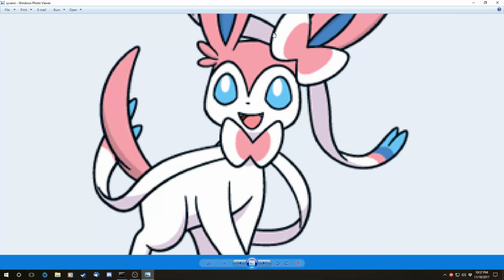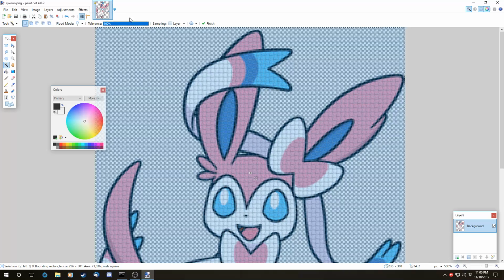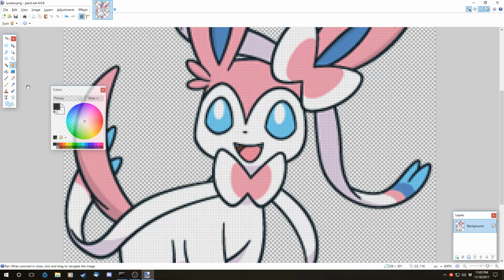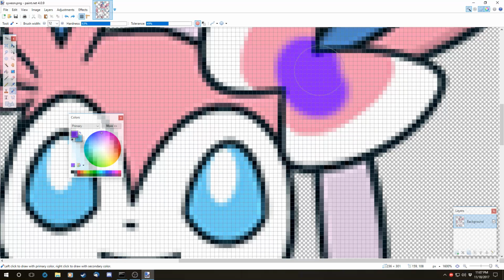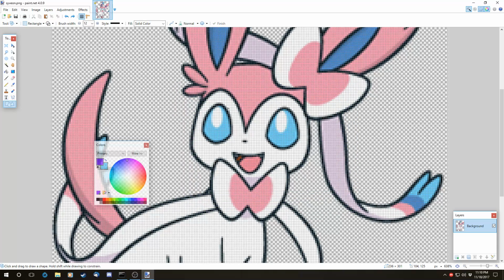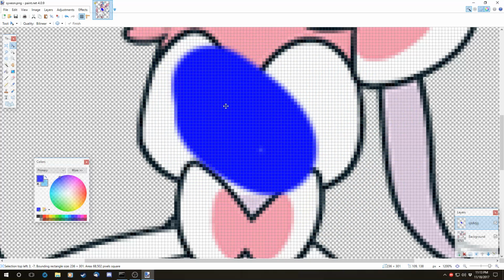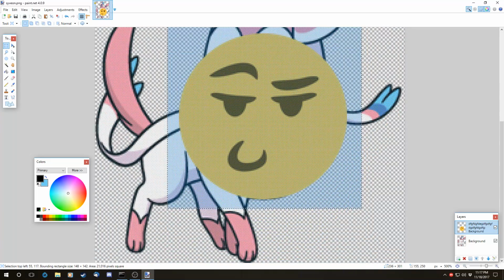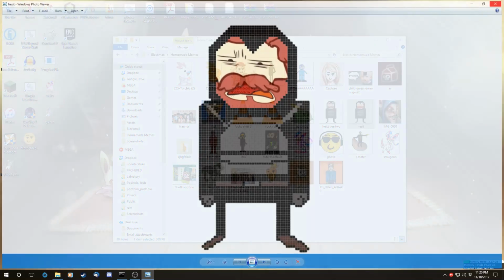How I Make My Memes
A tutorial that I made that shows how I made the quality memes I've made.